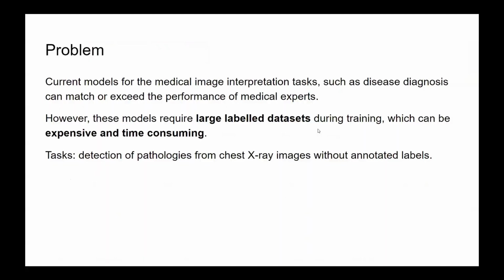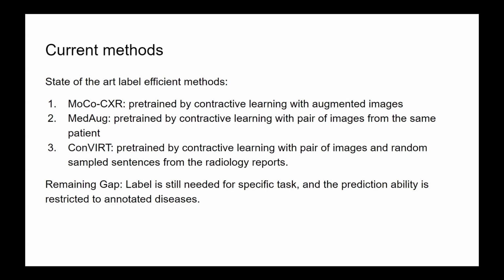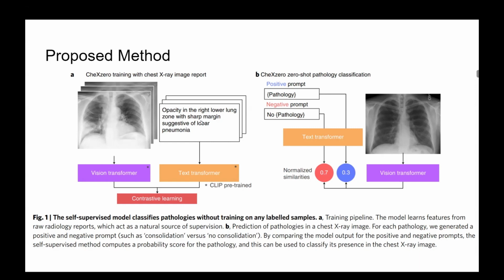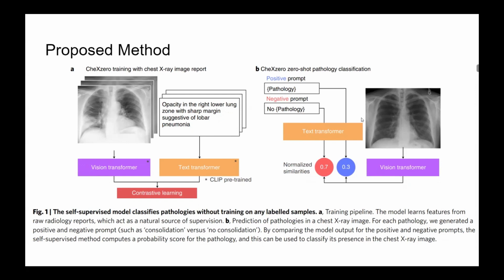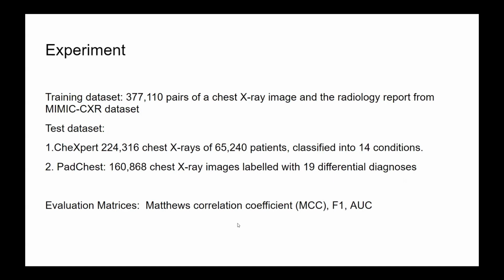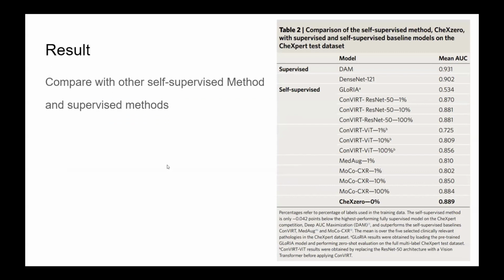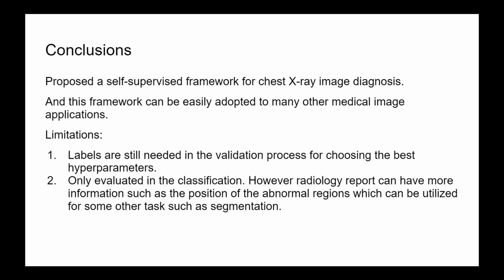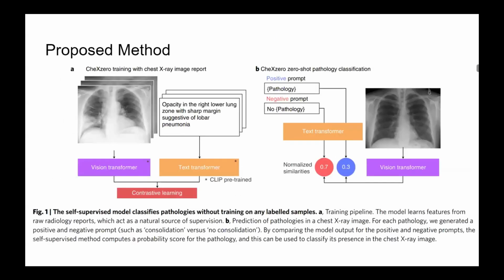[Journal Club] Expert-level detection of pathologies from unannotated chest X-ray images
Presentation of the paper: Expert-level detection of pathologies  from unannotated chest X-ray images via  self-supervised learning by Yuxuan Liu